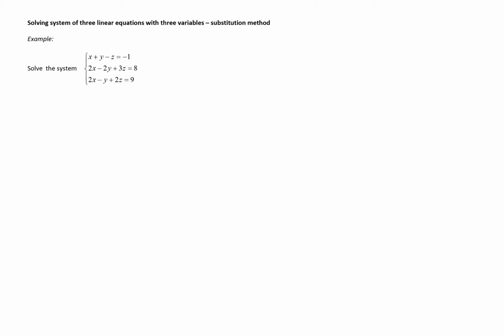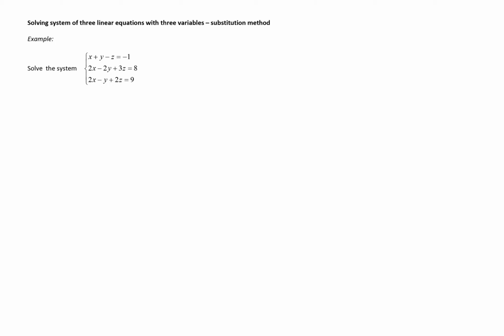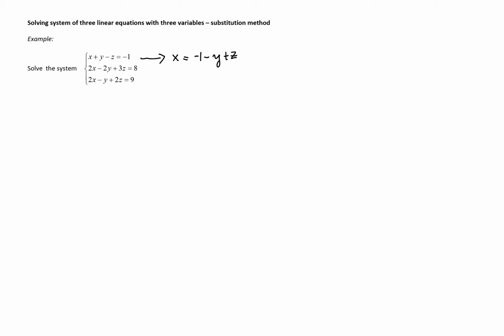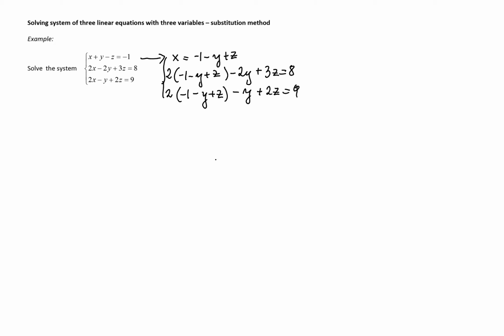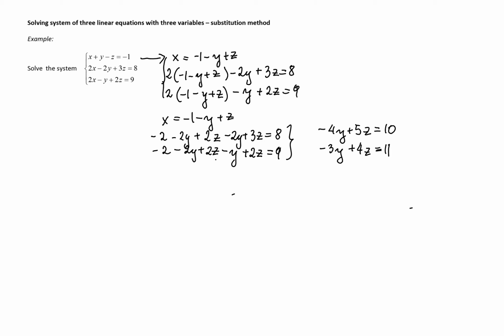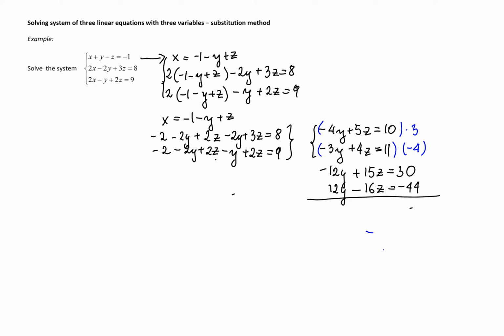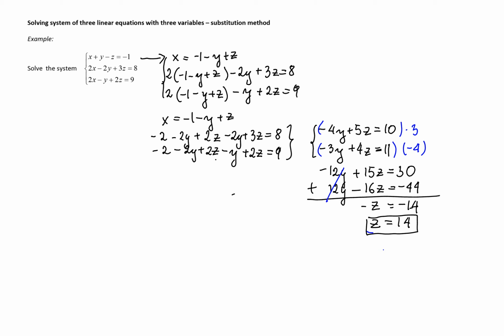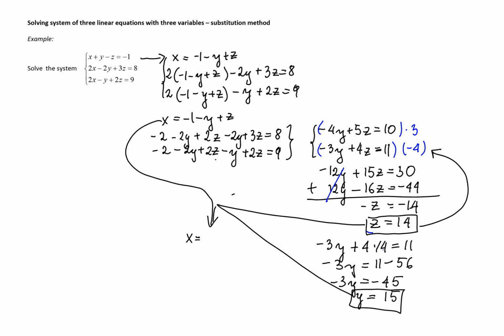Solving system of three linear equations with three variables substitution method